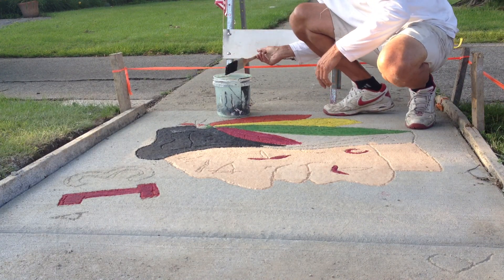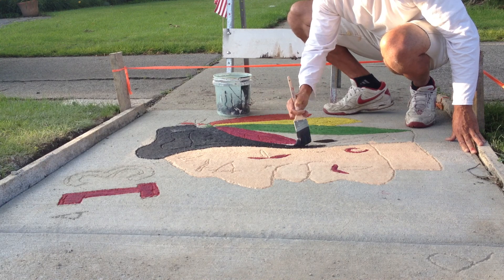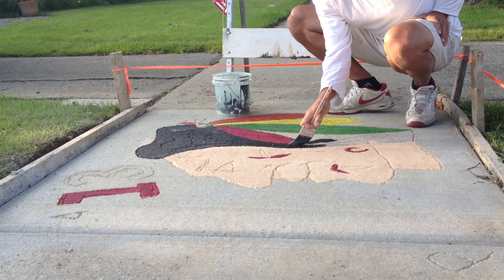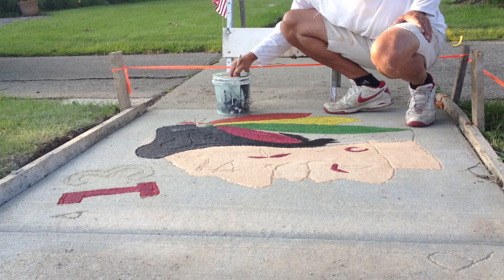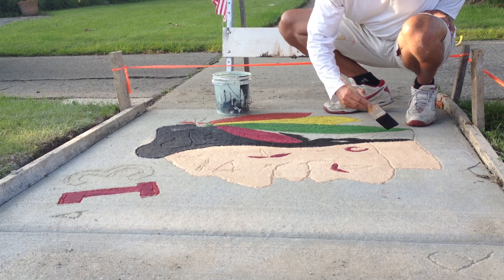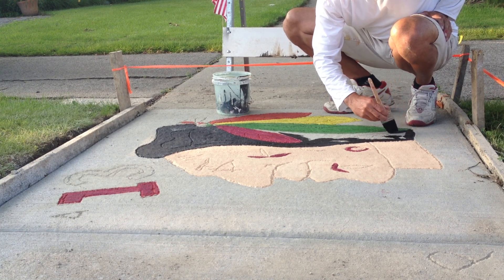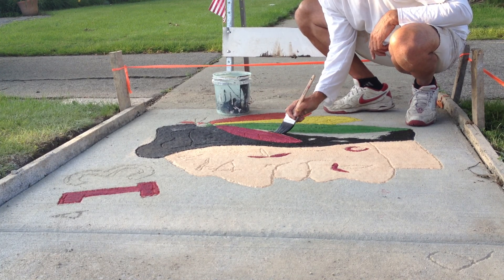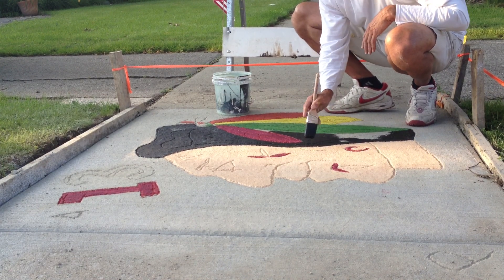Chicago Blackhawks logo carved into sidewalk and painted